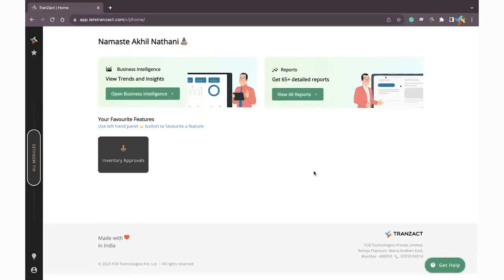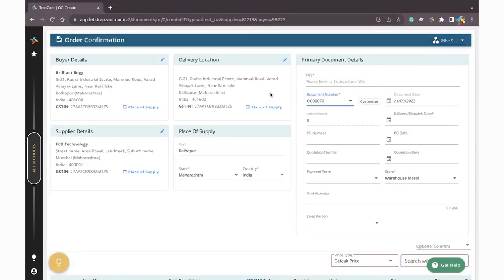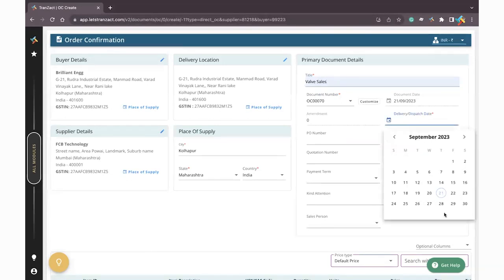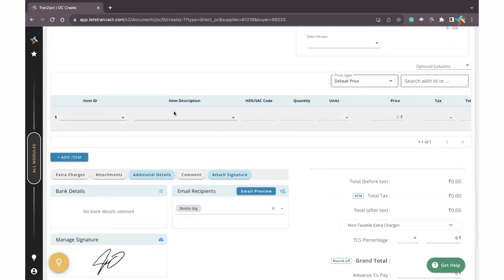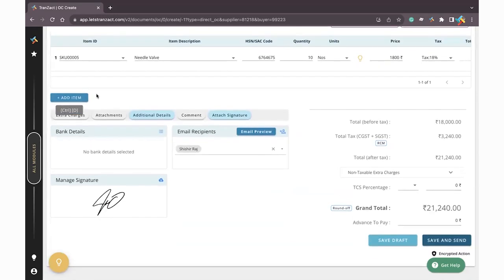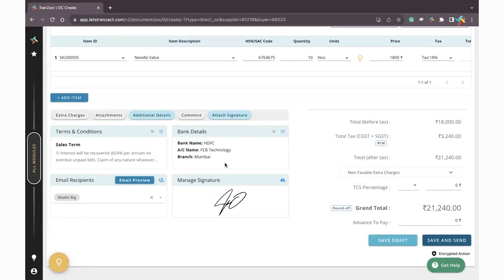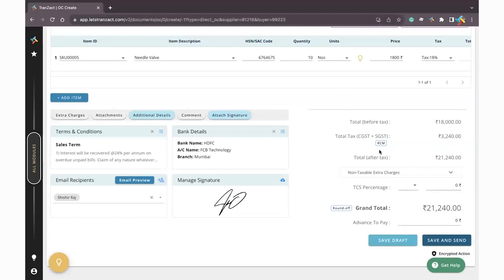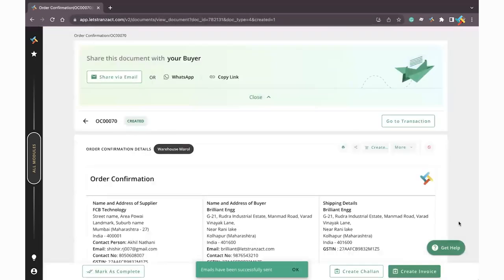How to create Order confirmation on TranZact?